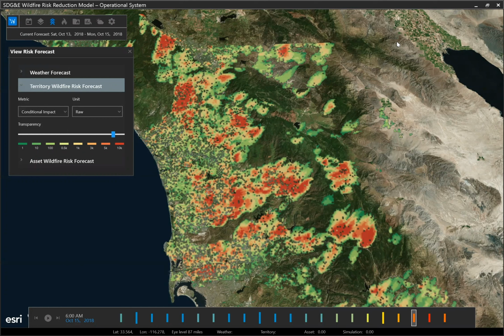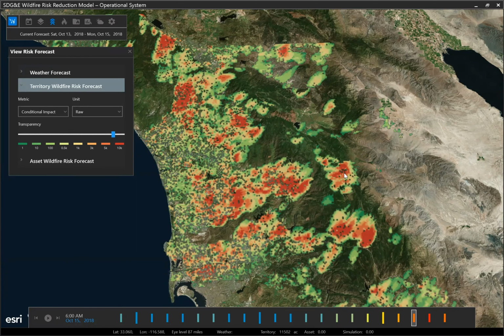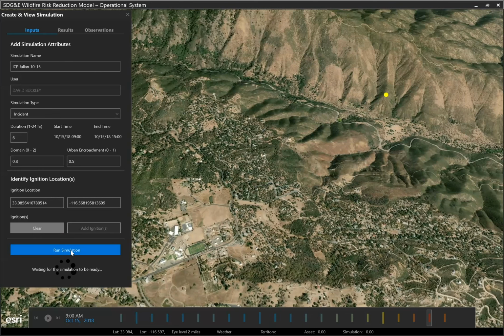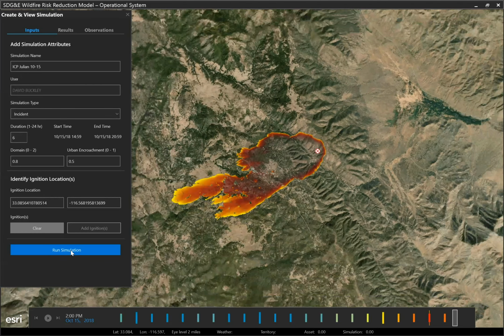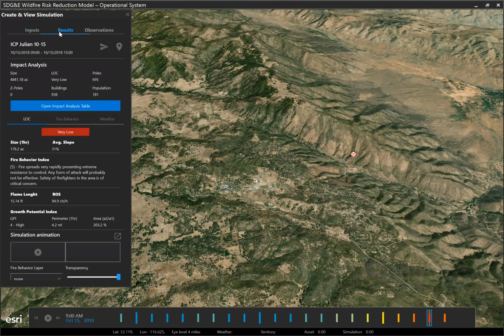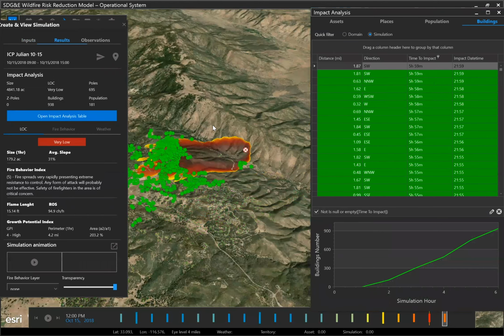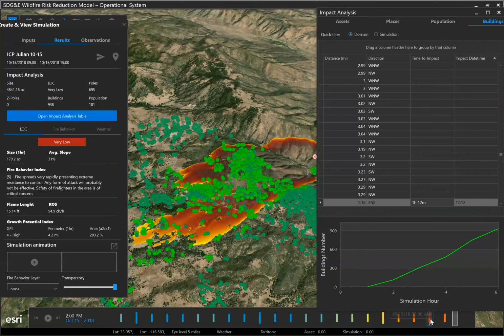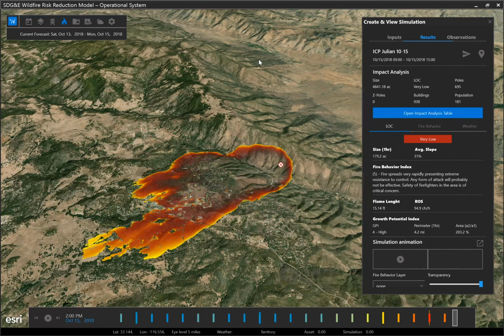Technosylva - Wildfire Spread Prediction Demo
This video shows the core capabilities available within Technosylva's wildfire spread prediction subscription service built upon the Wildfire Analyst Enterprise product.